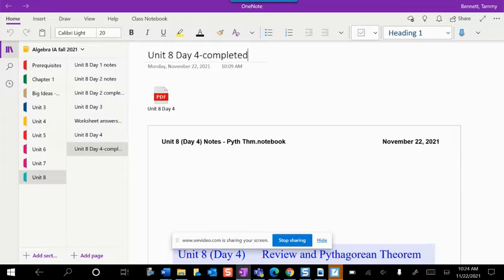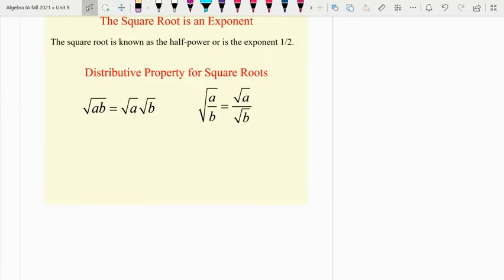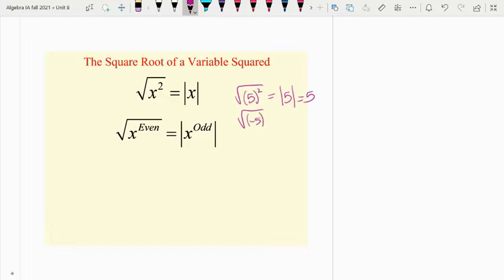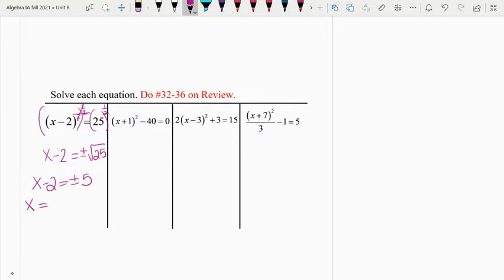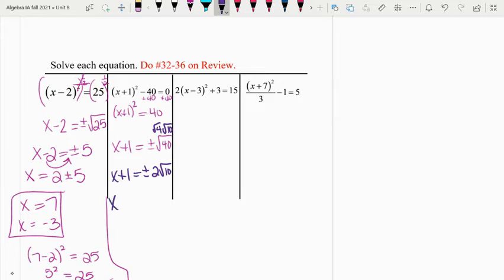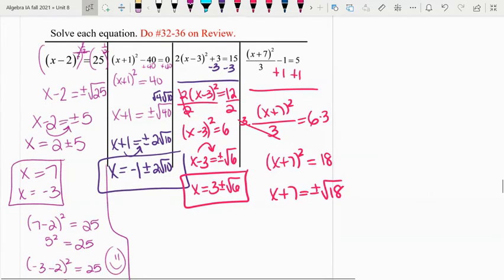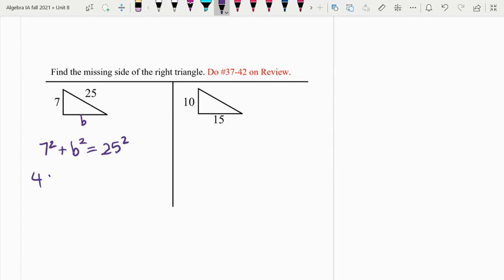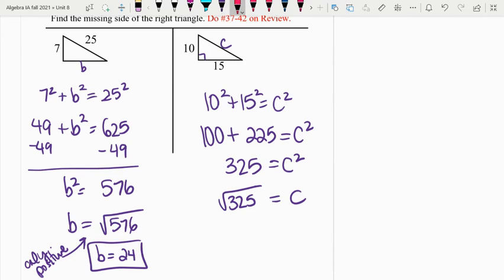Unit 8 ( Day 4) video notes